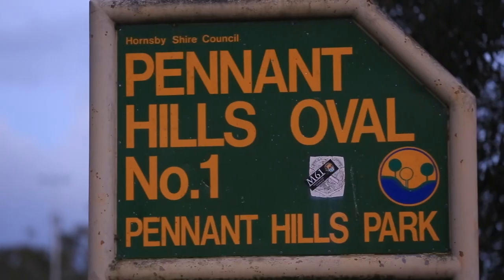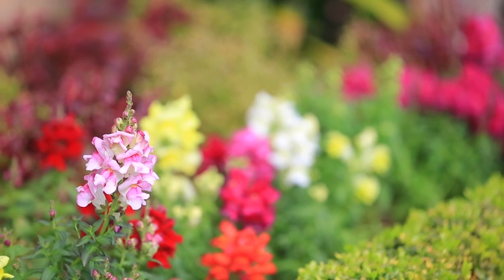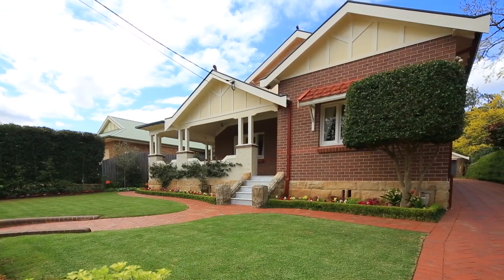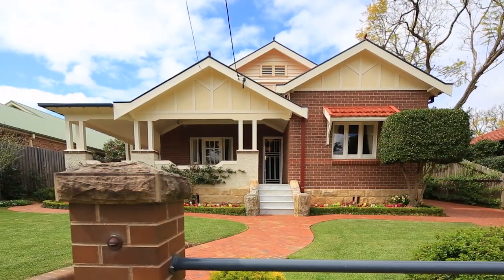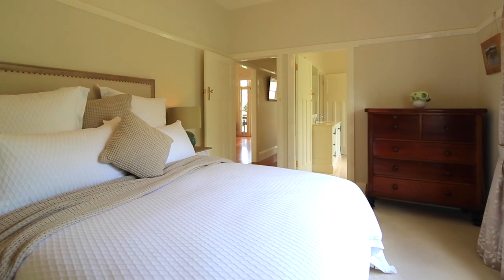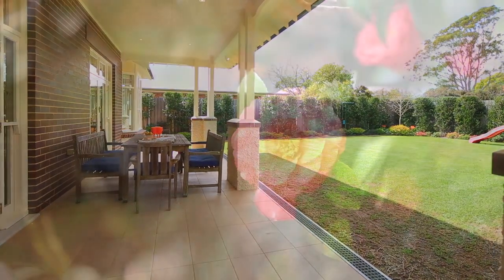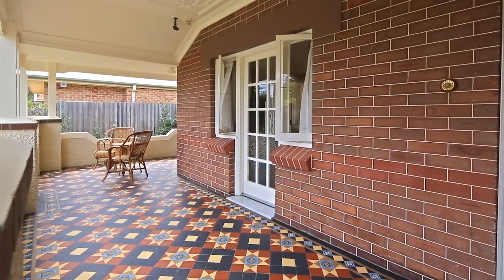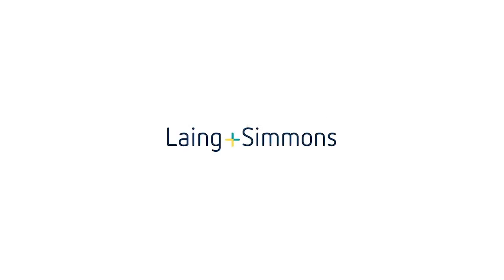9 Greycliffe Avenue Pennant Hills 2120 NSW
Pennant Hills is a popular choice for families with its parks, amenities and reputable primary and secondary schools. Greycliffe Avenue is a beautiful leafy street and is considered one of the suburbs best, residing in a prized pocket of the area just moments to the railway station, shopping village and local cafes.

Number 9 is one of the areas landmark residences and is a stunning four bedroom Californian Bungalow spread over approximately 835sqm of level land. The rich history of the property dates back to the early 1900s though recently the home was completely transformed with no expense spared and it is outstanding.

The home seamlessly blends contemporary additions with period features such as high beautifully patterned ceilings, decorated cornices and ornate fireplaces. There is an impressive selection of spacious formal and casual living space with elegant lounge and dining rooms and upstairs rumpus room. The contemporary kitchen has quality stainless steel appliances and forms the heart of the home with huge adjoining open plan casual dining and family area which leads directly to the manicured rear yard.

This property is one of Pennant Hills finest homes and is an absolute must to inspect.